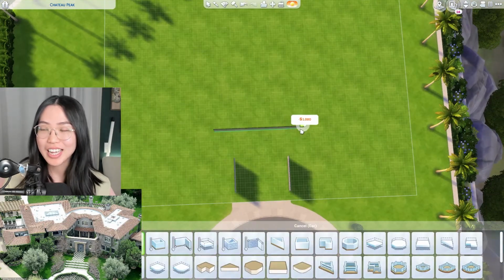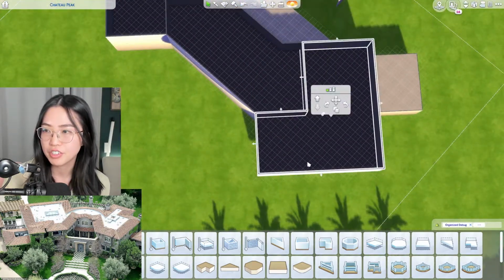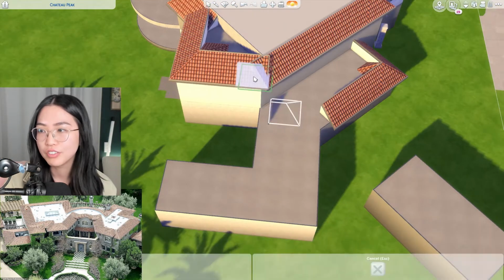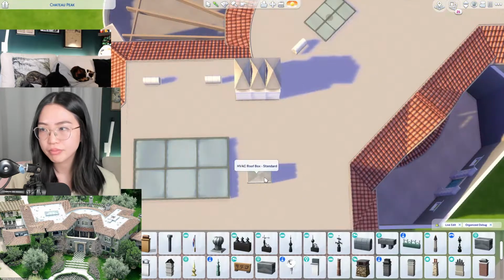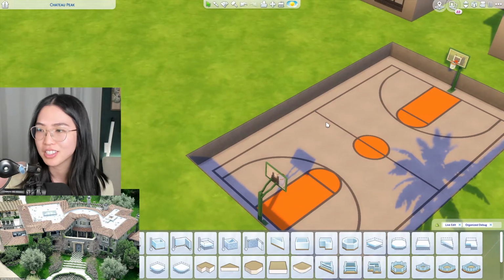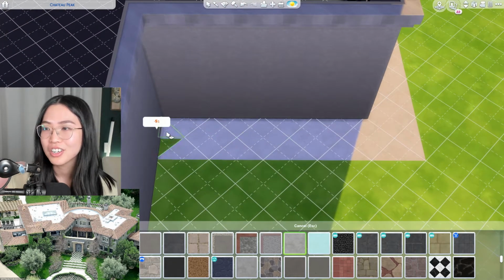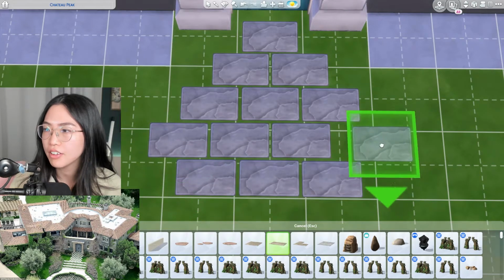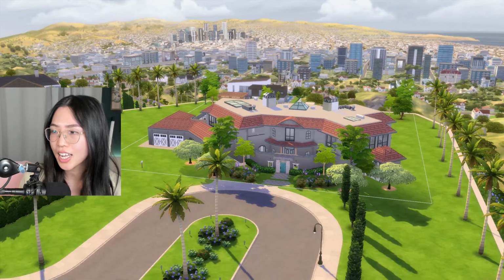Kourtney Kardashian Mansion Speed Build | The Sims 4 | Part 1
Here's Part 1 of my epic Kourtney Kardashian mansion build! This build took...ages. I mean look at the size of her. This also kind of blew up on Tiktok so here I am milking it for content.

Gallery ID = meggbuilds
Just make sure you've ticked CC enabled (there's no CC in this build but I used build mods).